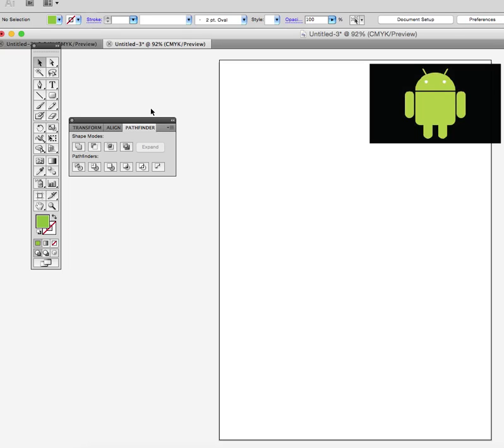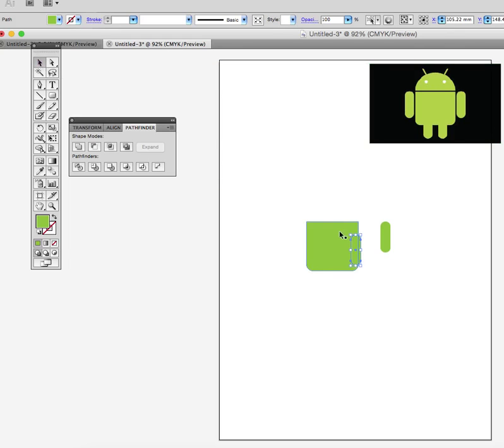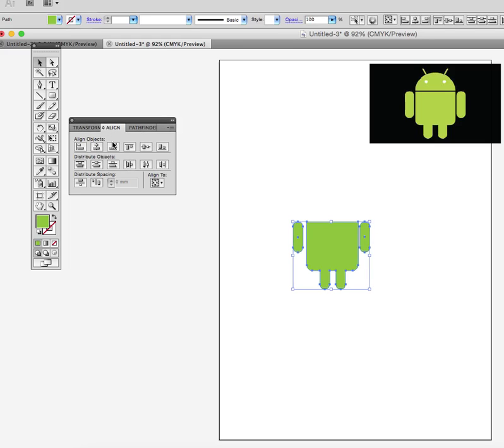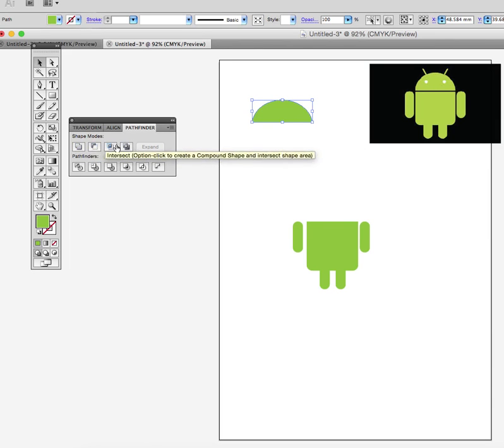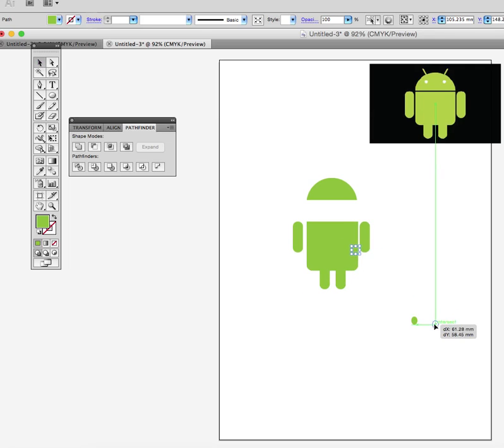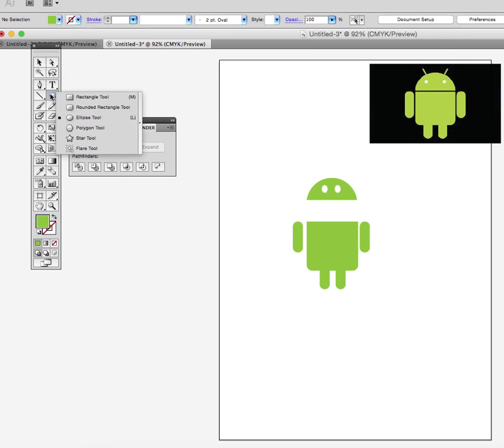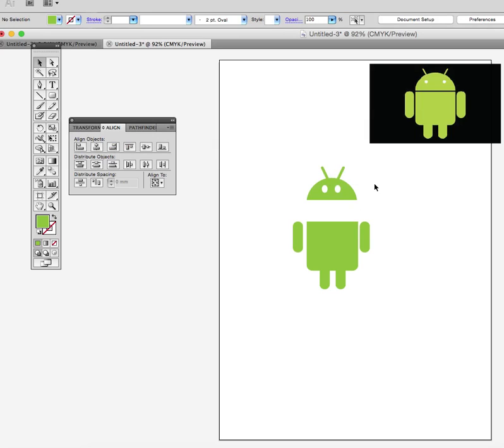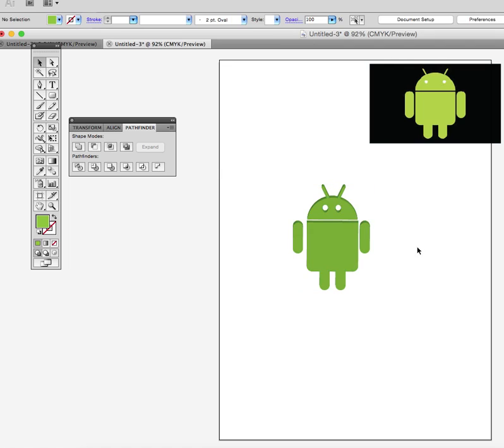How to make Android logo in Adobe Illustrator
Lesson on how to use pathfinder and align tools to quickly make the Android logo.